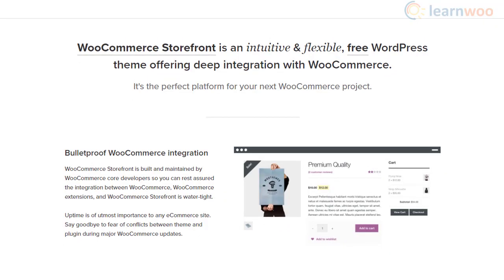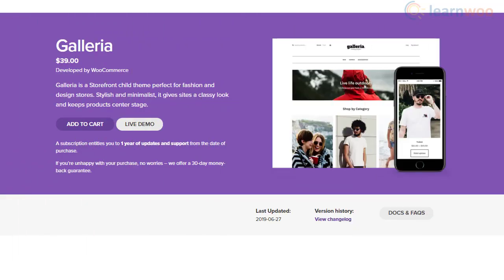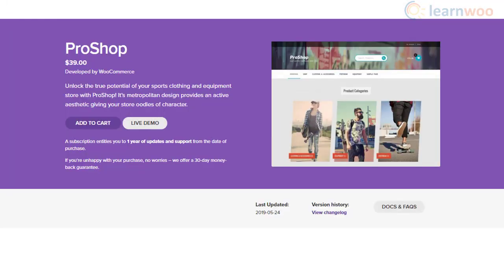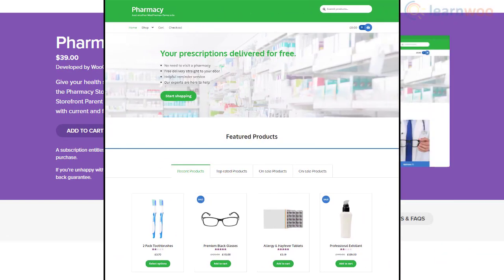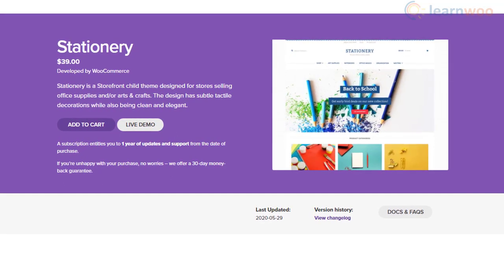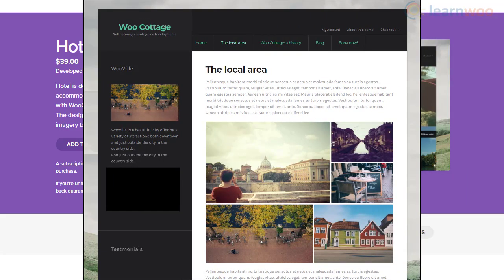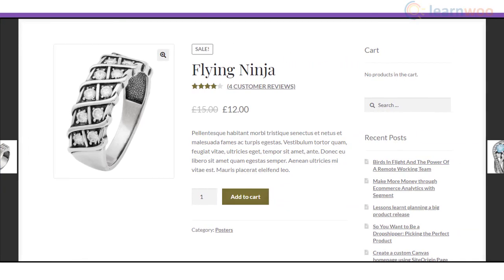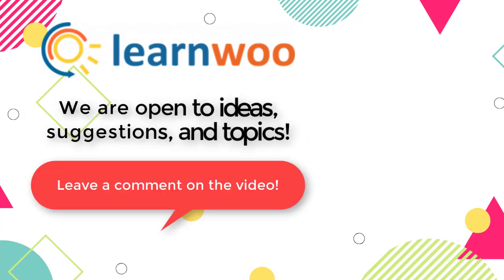14 Best WooCommerce Storefront Child Themes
Explore the themes:
If you have a WooCommerce store, you know Storefront is one of the best themes available for you. As it is created by the same team who developed WooCommerce, you can expect a perfect integration with your store. You can also be assured that there won’t be a lot of conflicts with some of the essential plugins that you use. Interestingly, you can choose from a wide variety of child themes available on the WooCommerce site.

In this video, we will list out some of the best WooCommerce Storefront child themes.

Suggested reading:
1. How to Set Up WooCommerce Flat Rate Shipping in Easy Steps
2. How to install WordPress?
3. 15 Best Code Editors for Mac and Windows to Edit WordPress & WooCommerce PHP, JS & CSS Files
4. How to Find Post ID on your WordPress Site (and why do you need it?)
5. What are WordPress hooks? How do actions and filters help to extend the functionality?
6. 5 Helpful WordPress Tips for Beginners
7. What is WordPress Multisite and how to set it up with WooCommerce? (with Video)
8. WordPress Troubleshooting – Guide to basic WordPress problems and their solutions Best WooCommerce Multi Vendor Booking Plugins

00:00 Introduction
00:48 Galleria
01:20 Homestore
01:54 Bookshop
02:22 ProShop
02:52 Outlet
03:26 Pharmacy
03:59 ToyShop
04:38 Stationery
05:04 Petshop
05:36 Hotel
05:58 Arcade
06:20 Bistro
06:45 Boutique
07:06 Deli